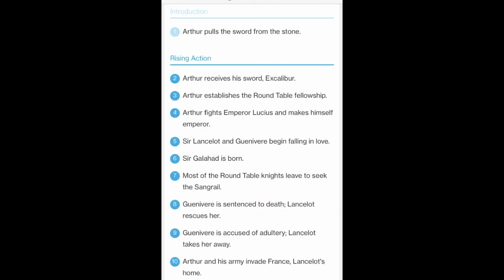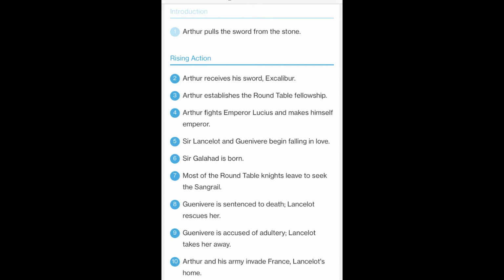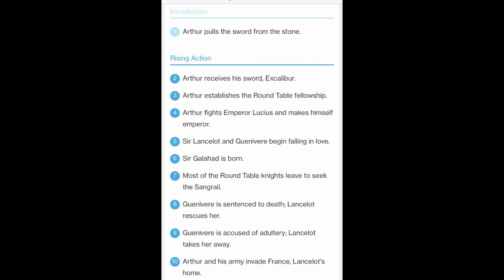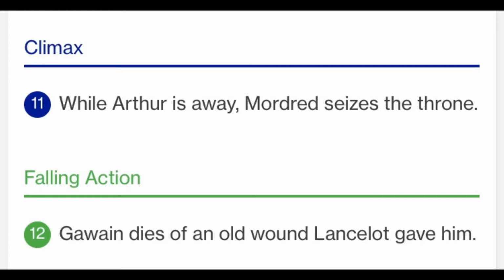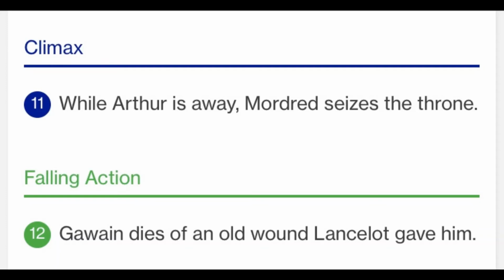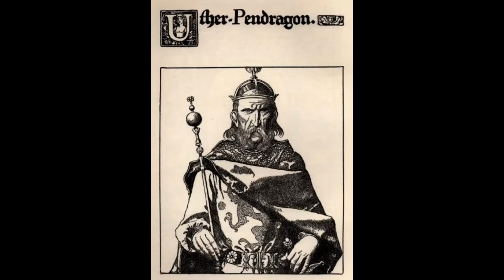Optional Reading: Morte d'Arthur Background and Summary of Books 1- 4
Listen along to find out a little more about the background of Morte d'Arthur including Malory's original title, a sketch of the whole plot diagram, and a summary of the first 4 books (out of 8 total).  Material adapted from Course Hero. Happy reading!